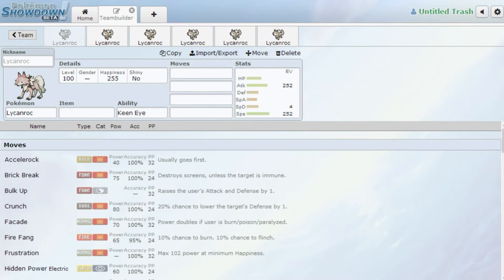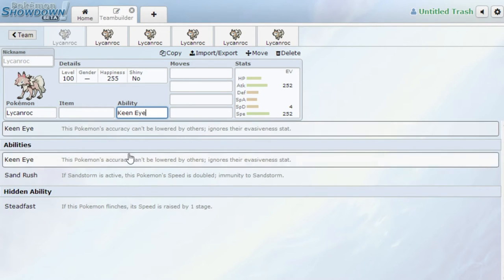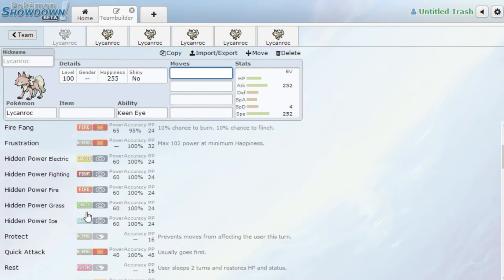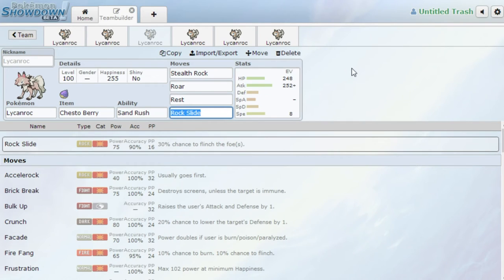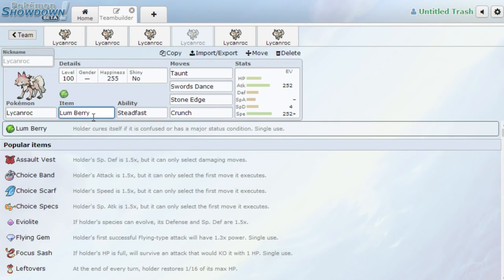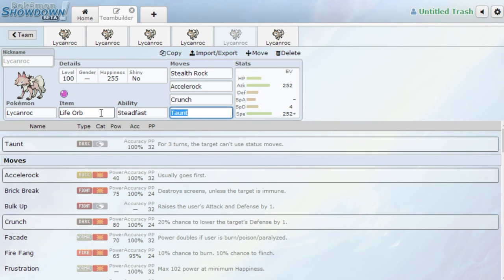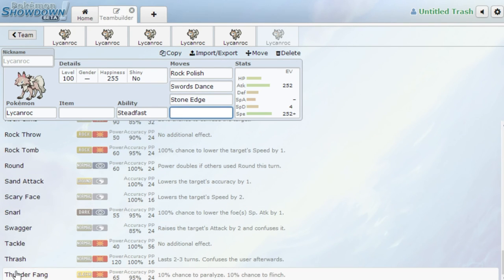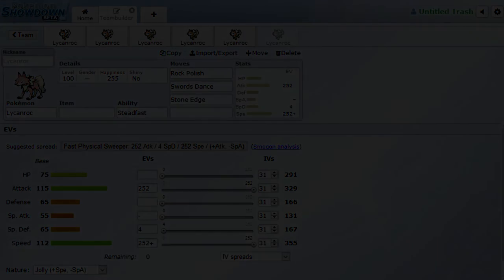How To Use Lycanroc Mid Day in Pokemon Sun and Moon!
In this video we will be discussing how to use Lycanroc Day in Sun and moon!

Leave a comment letting me know what Pokemon you want to see next!